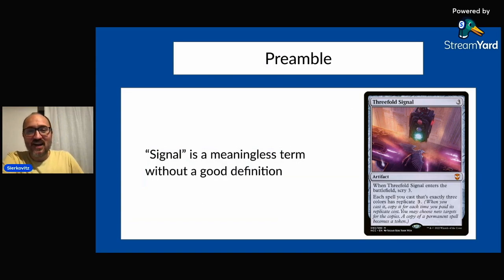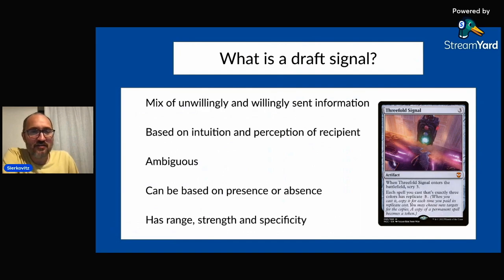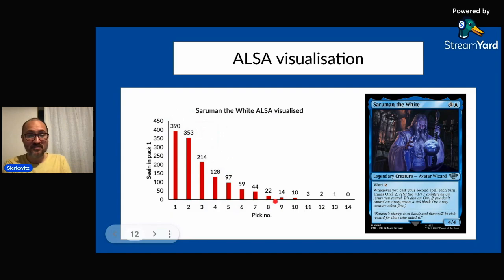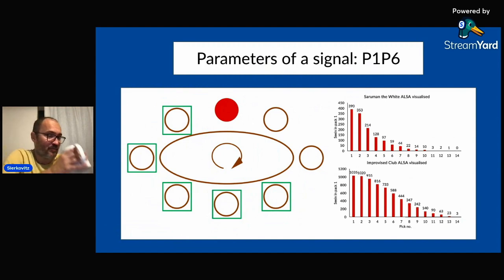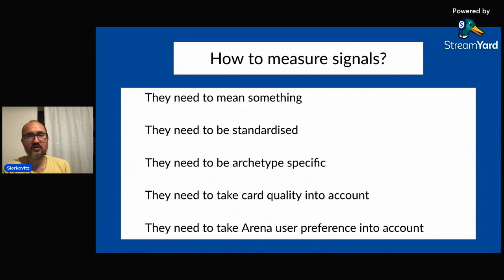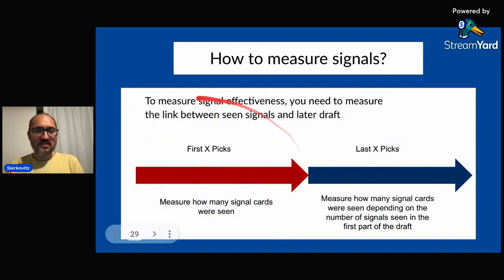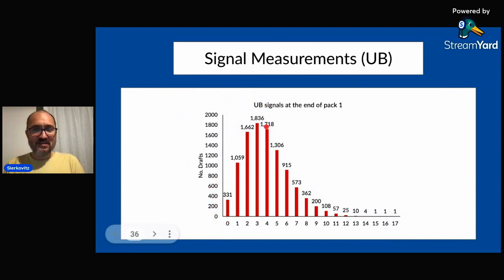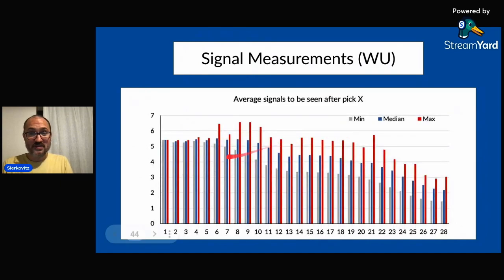Magic Numbers #84: Signals in Magic: the Gathering Drafts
Drafts are hard. There is plenty going on and to navigate it well, you need to think not only of your own deck, but about what are other people doing. In limited content you will often hear that something is a signal - but what are signals exactly? And how can you read and interpret them? And perhaps more importantly - do signals mean anything and can you draw some actionable conclusions from reading them?

I immersed myself in 17Lands.com data for 2 weeks trying to answer those questions and here is a summary of what I found.

to get extra access, perks and the good feeling of supporting my work.